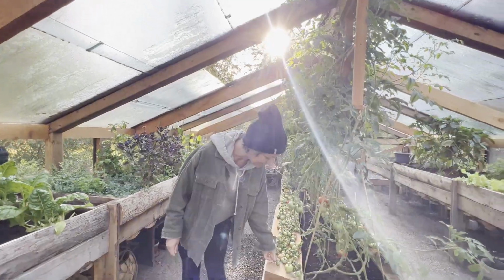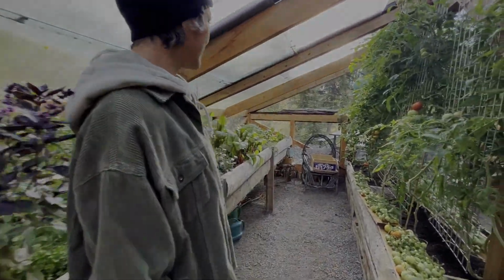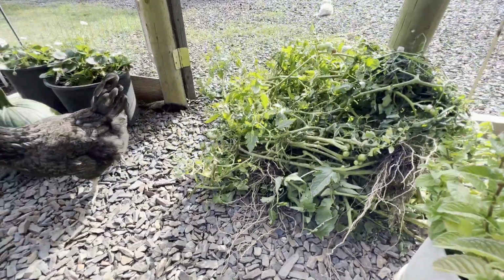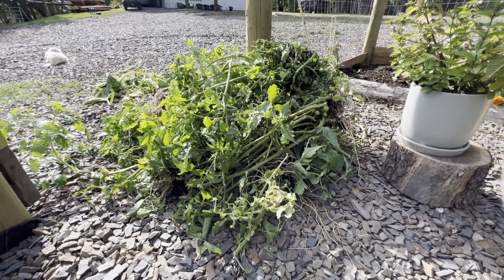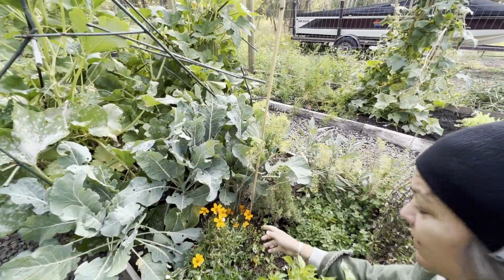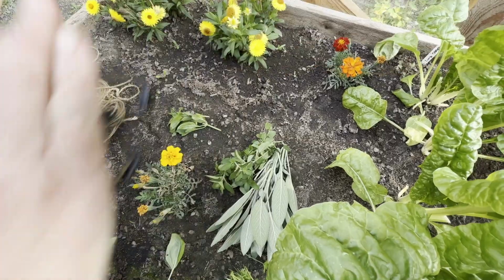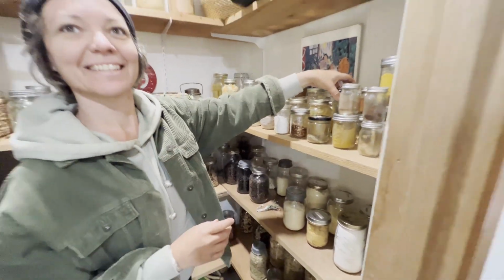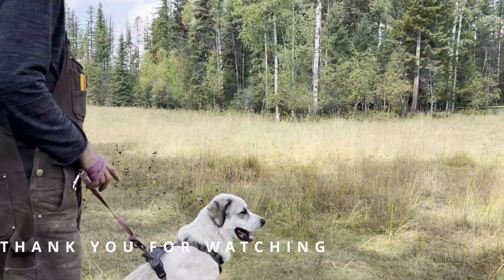What Will Fall’s Harvest Bring Us? | Preserving The Herb Garden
The growing season was a HUGE success! But the weather is starting to cool down.
We were left with a massive amount of green tomatoes, and an abundant herb garden.  Watch to see how we salvage them before frost hits.
If you like gardening, chickens and dogs, this video is for you!